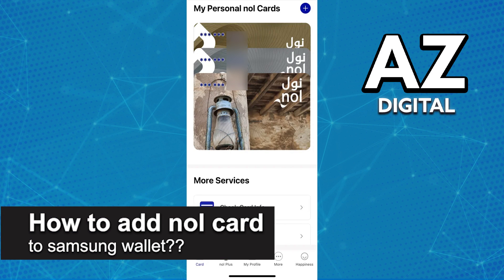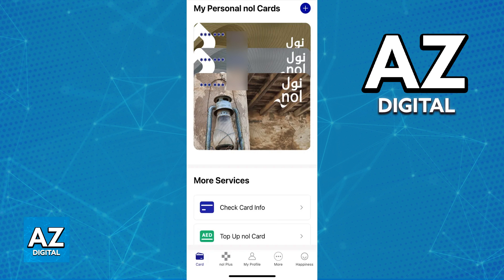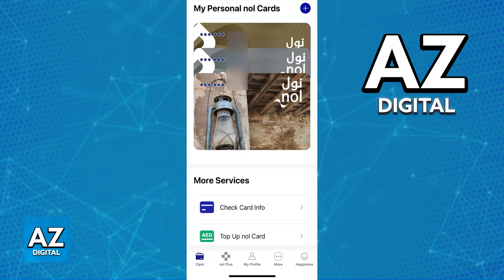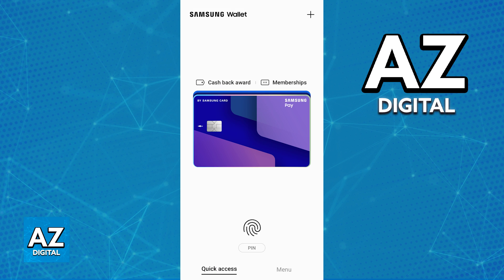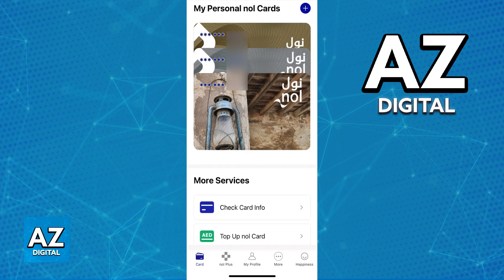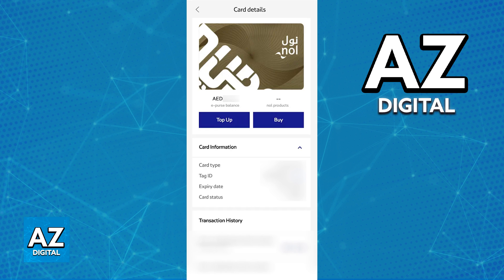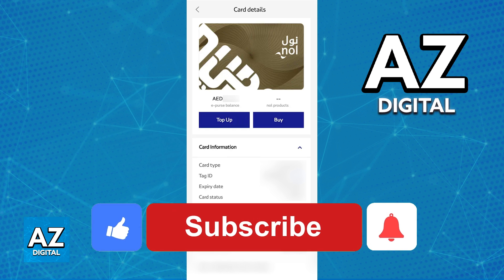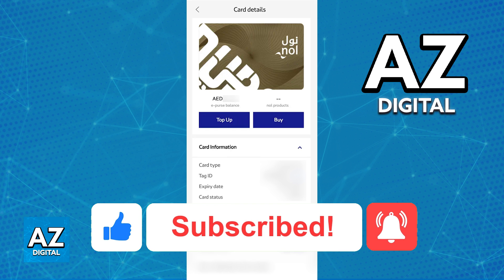How To Add Nol Card to Samsung Wallet? (2025) - Step by Step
In this video I will clear your doubts about how to add nol card to samsung wallet , and whether or not it is possible to do this.